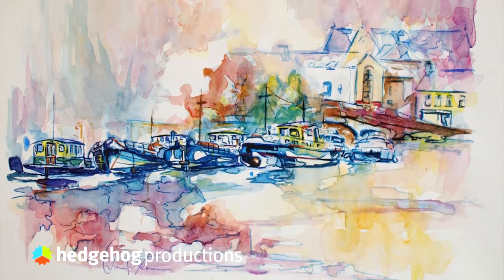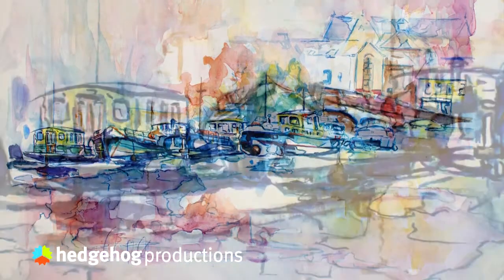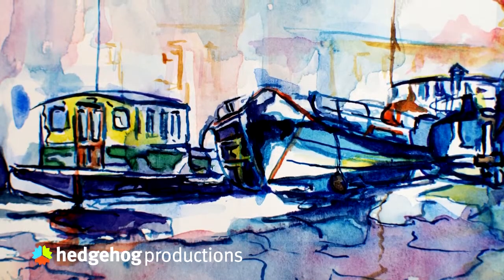Diarmuid O'Donovan Eigse 2010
An interview by Hedgehog Productions of Diarmuid O'Donovan at the Eigse 2010 Festival